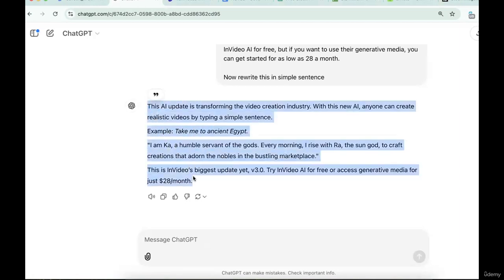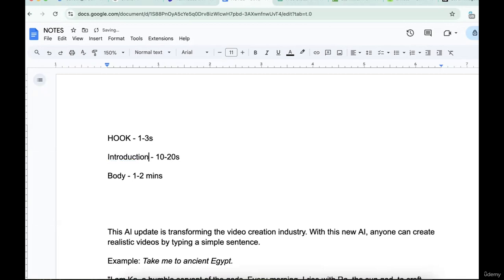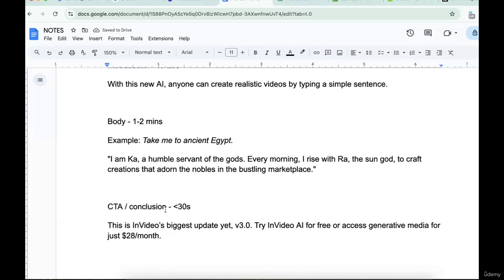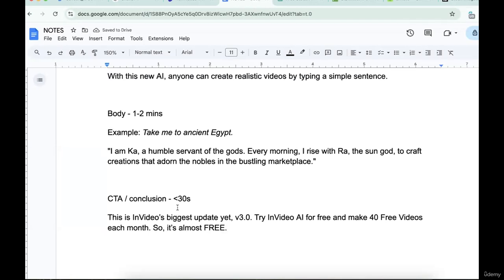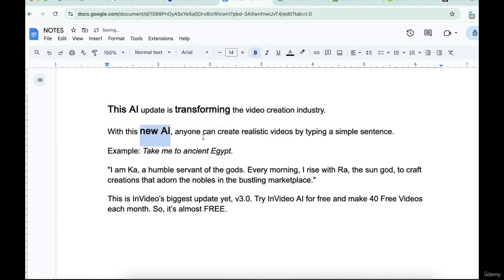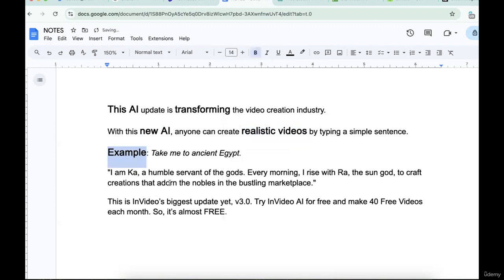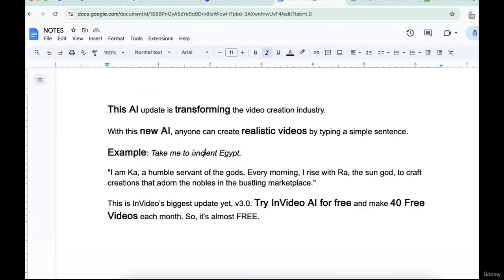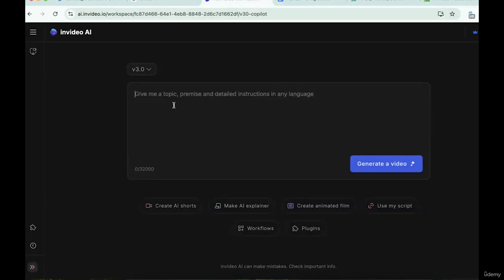8 Segment Script & Find Relevant Clips